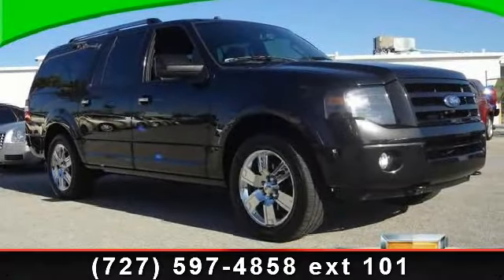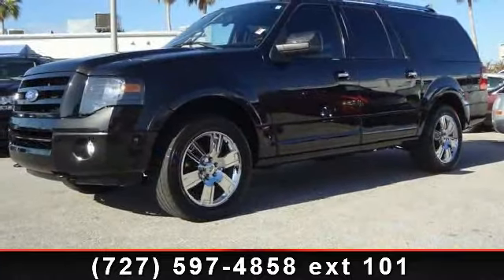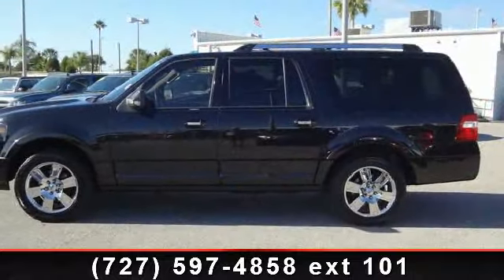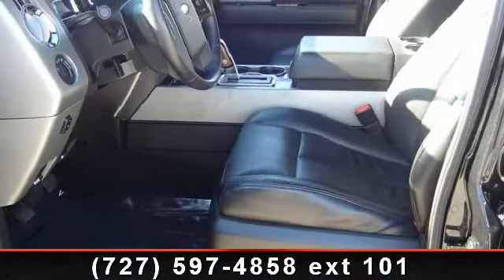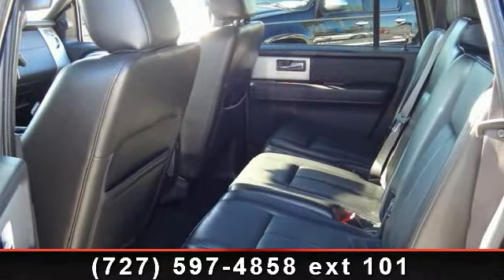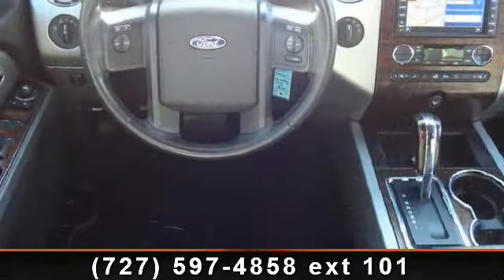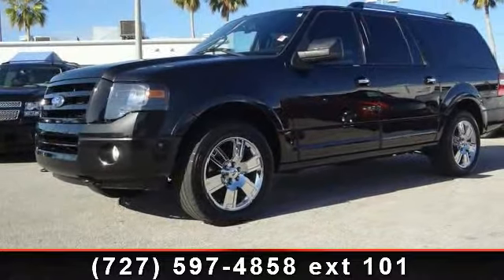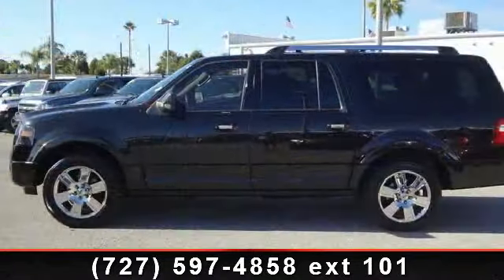2010 FORD EXPEDITION - - St. Petersburg, Fl 33713